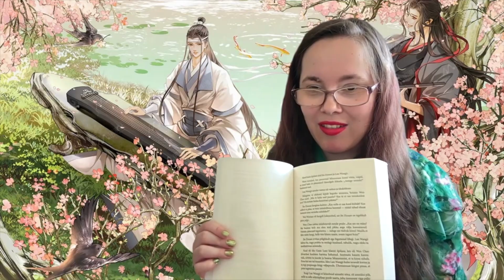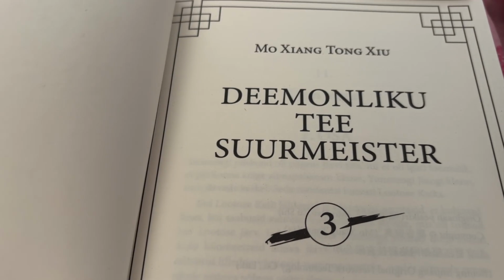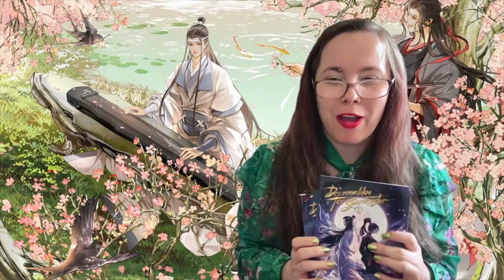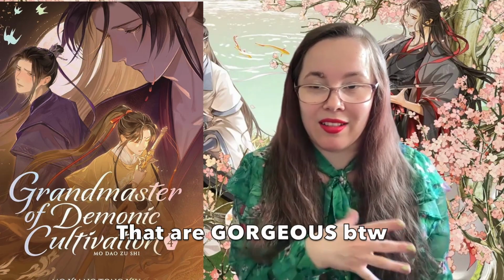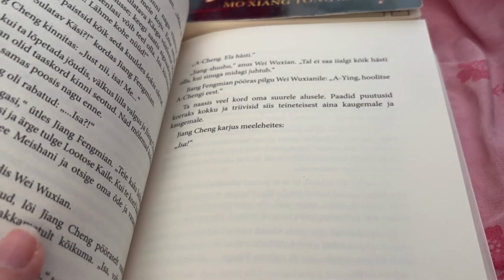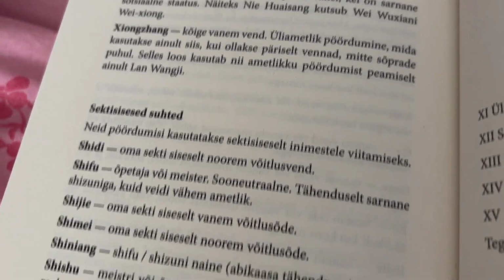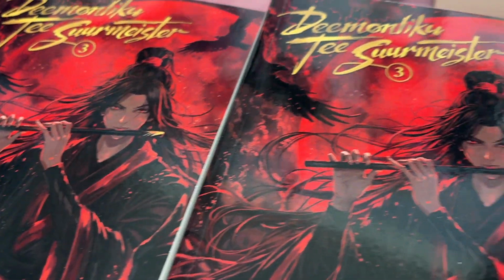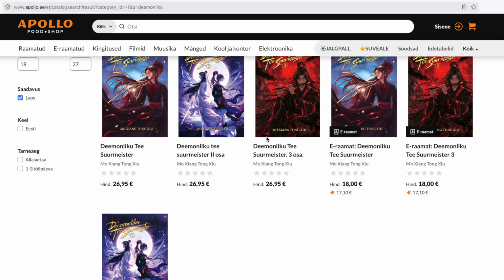New Mo Dao Zu Shi artwork! Estonian volume 3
I am the translator of this book, so obviously I got paid for my work and I got these books for my work as well.